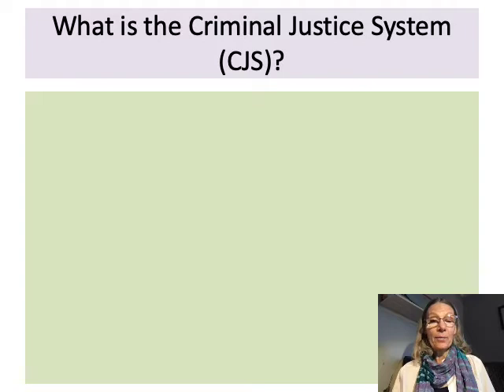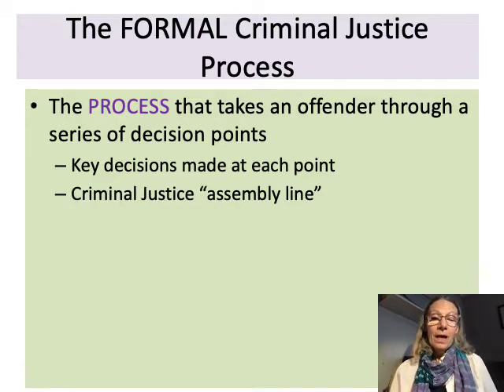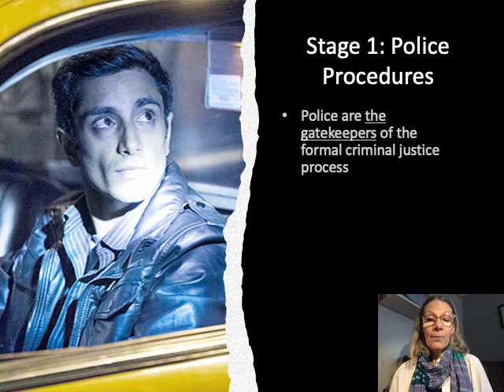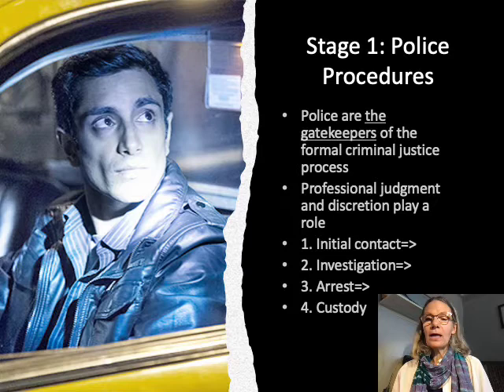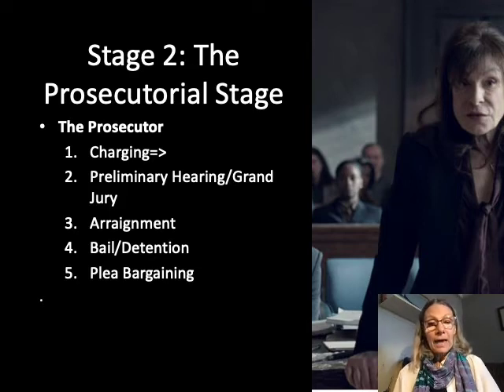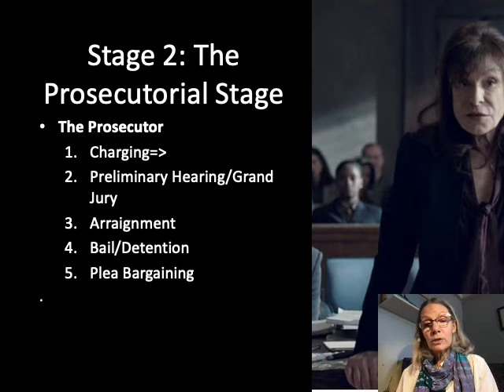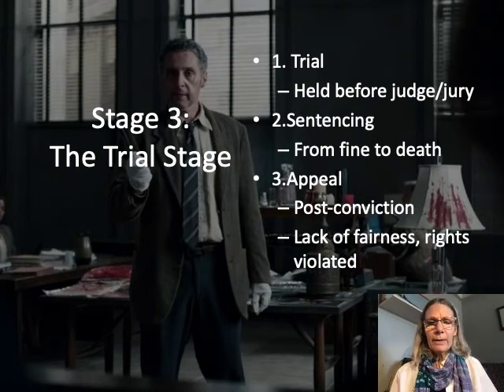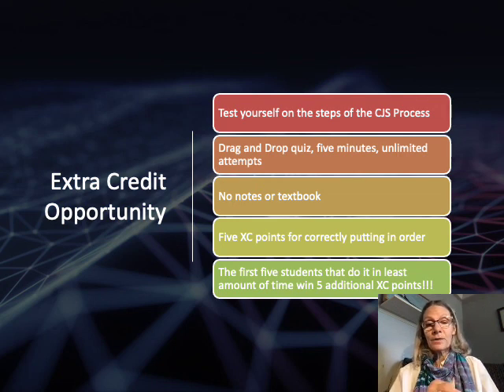The Formal Criminal Justice System Topic 1 Lecture 1